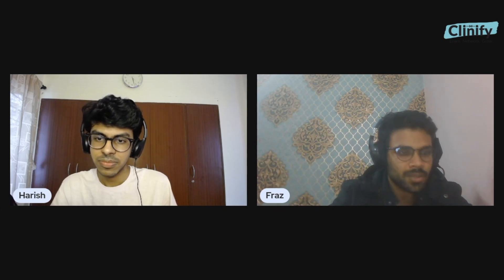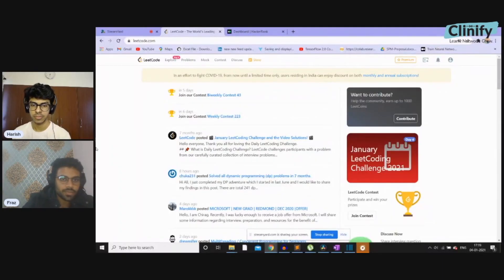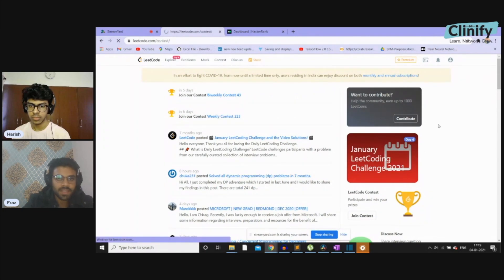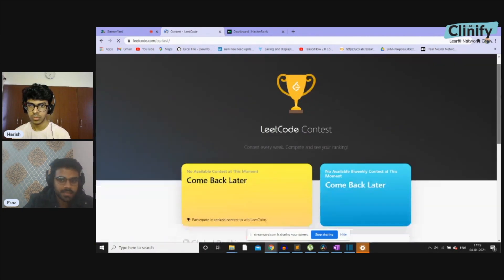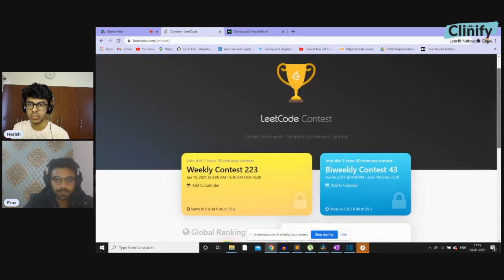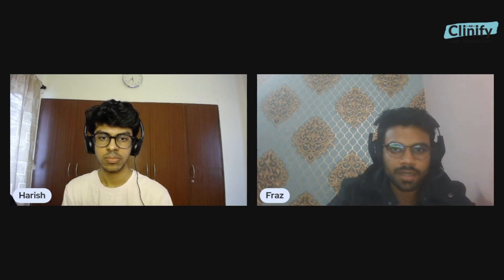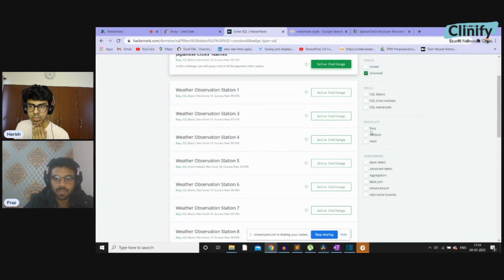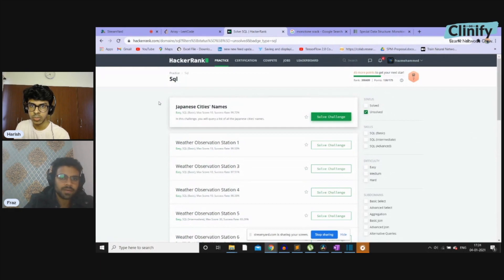How to crack coding interviews? Complete Roadmap for college students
We host a lot of skill events at Clinify.